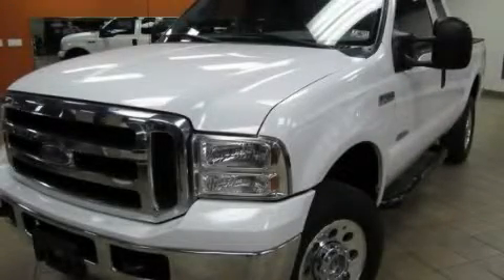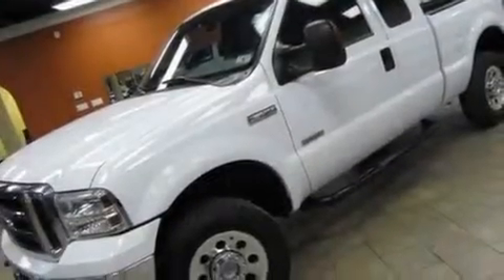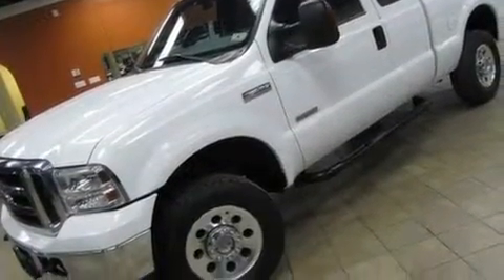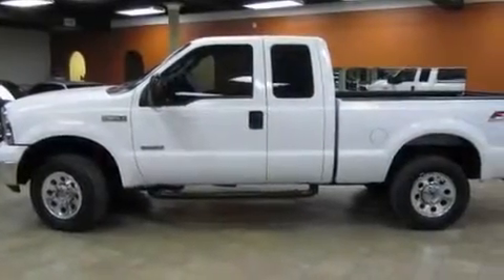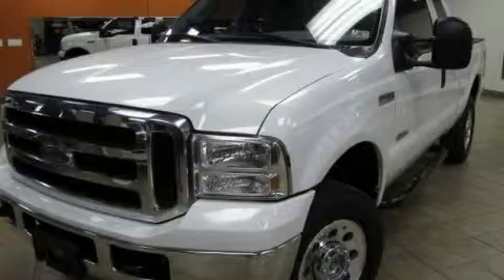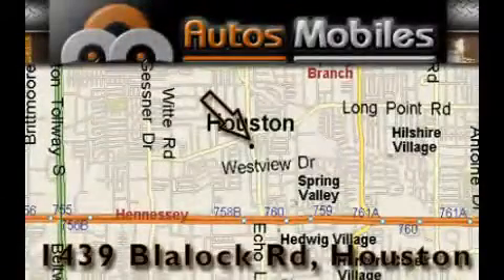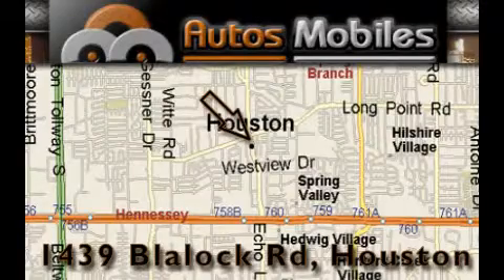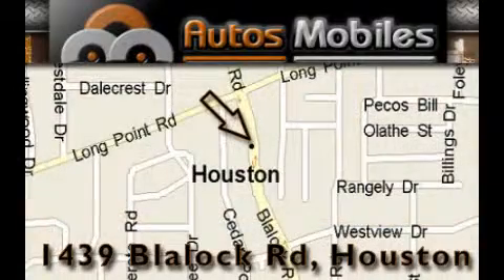2006 Ford Super Duty Houston TX 77055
Year : 2006
 Make : Ford
 Model : Super Duty
 Engine : 6.0L DI V8 TURBO-DIESEL POWER STROKE ENGINE
 Trans . : Automatic
 Exterior : Other
 Miles : 78,893
 Interior : Other
 Autos-Mobiles
 2006 Ford Super Duty Houston TX